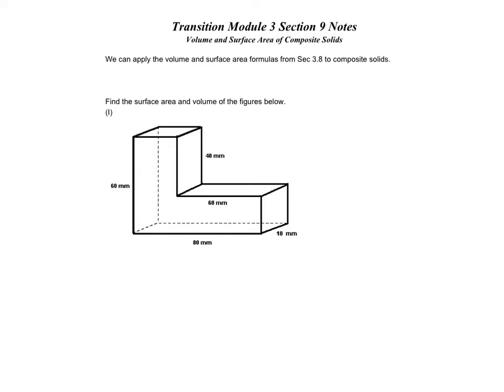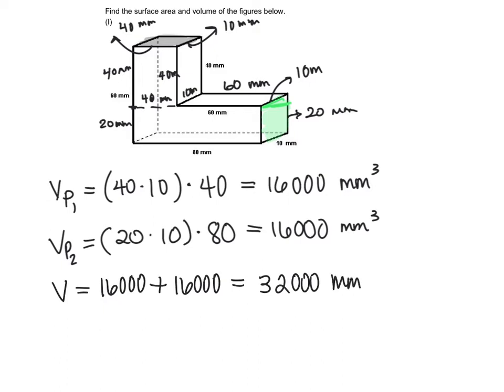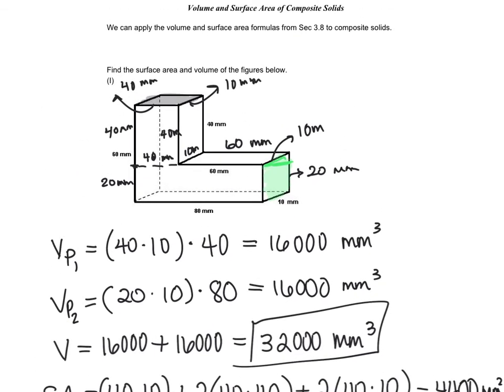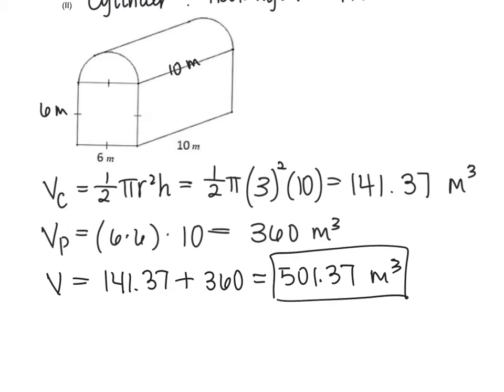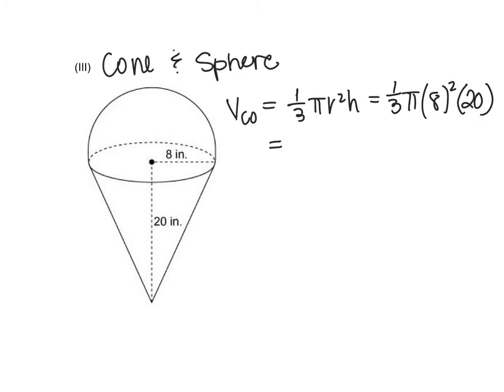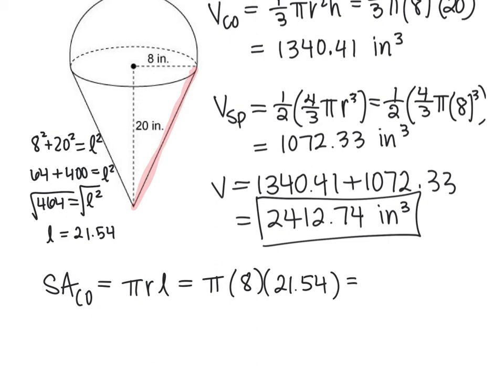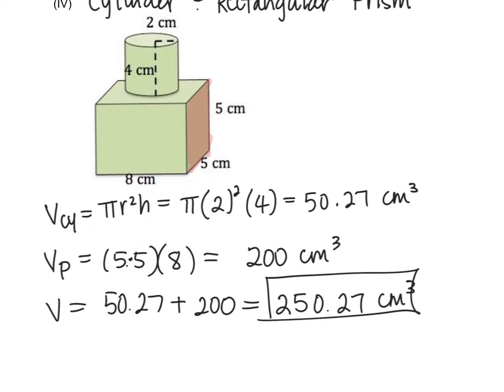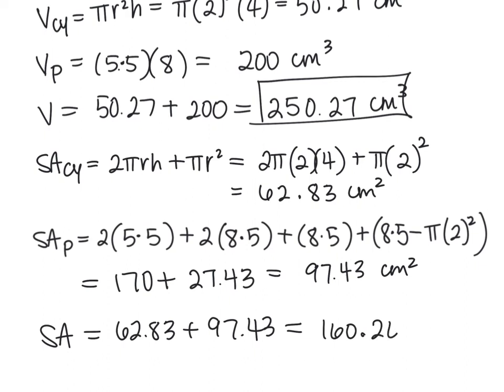Module 3 Sec 9 Notes - Volume and Surface Area of Composite Solids